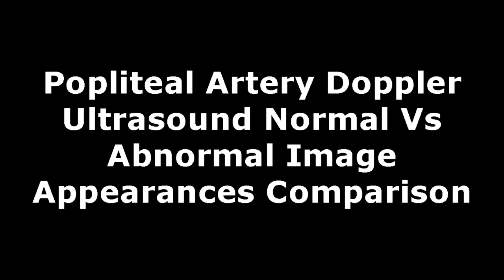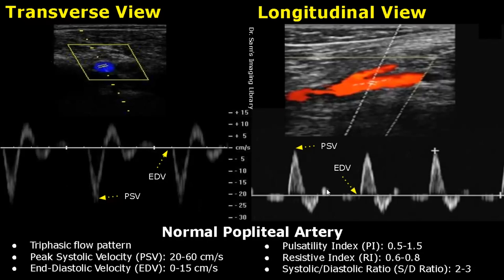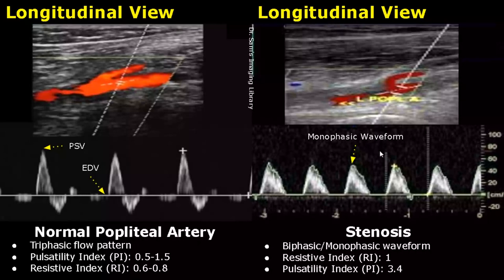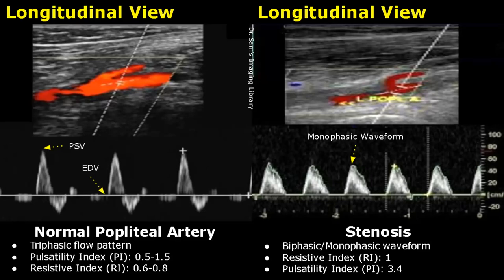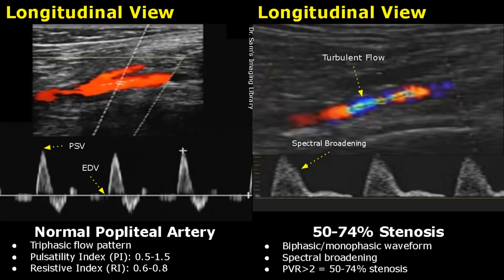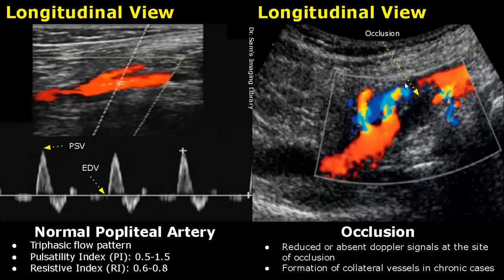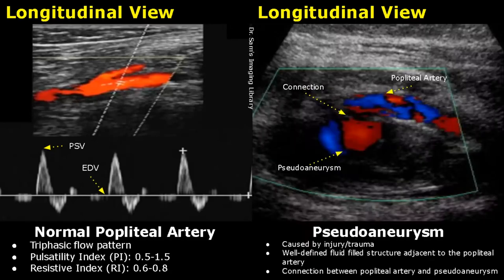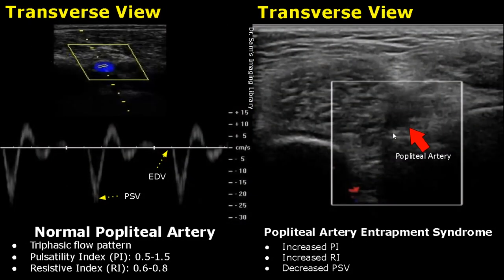Popliteal Artery Spectral/Color Doppler Ultrasound Normal Vs Abnormal Images | Vascular USG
**Cases
Intro - 0:00
Normal Popliteal Artery - 0:09
Stenosis - 2:27
0-49% Stenosis - 3:44
50-74% Stenosis - 5:11
75-90% Stenosis - 5:30
Occlusion - 5:48
Popliteal Artery Aneurysm - 6:20
Pseudoaneurysm - 7:34
Popliteal Artery Entrapment Syndrome - 8:18